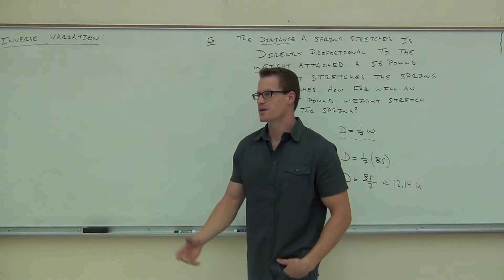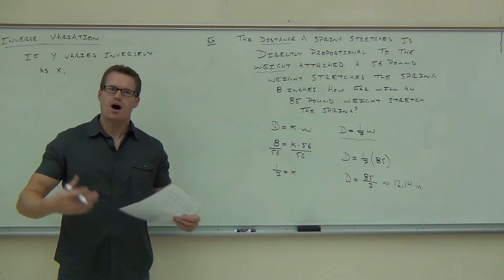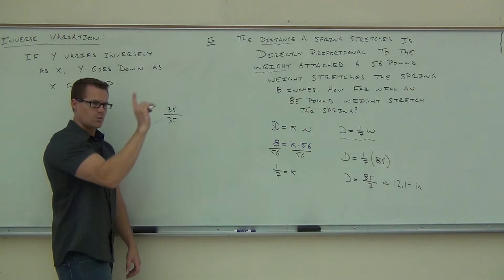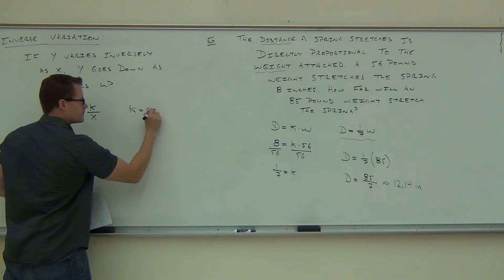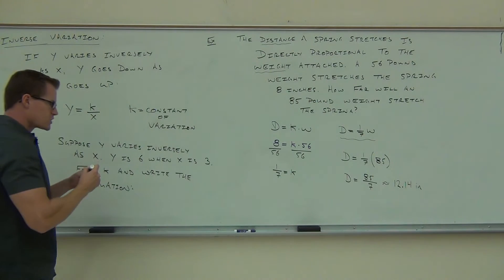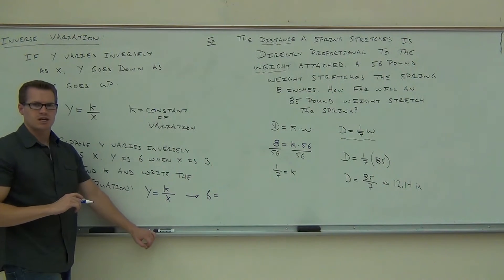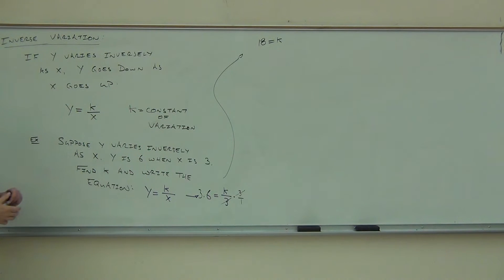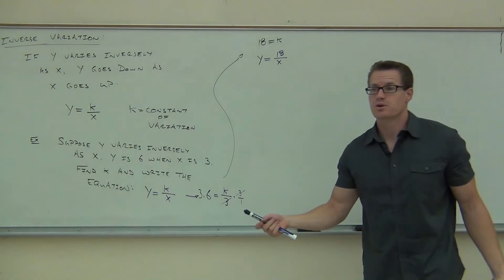Intermediate Algebra Lecture 8.4 Part 3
Intermediate Algebra Lecture 8.4 Part 3:  Direct and Inverse Variation